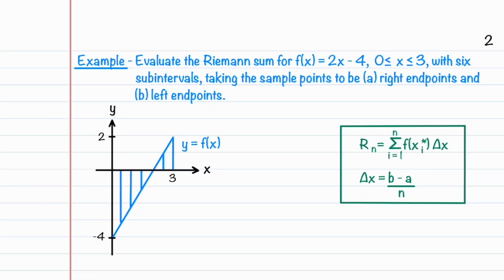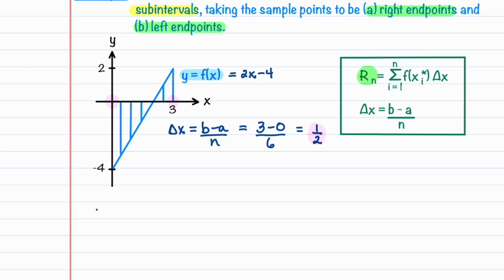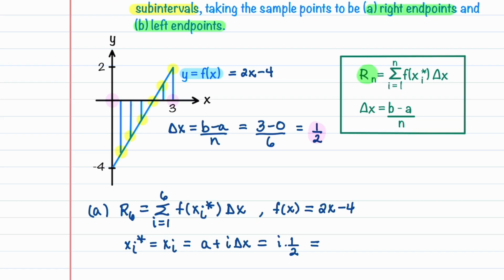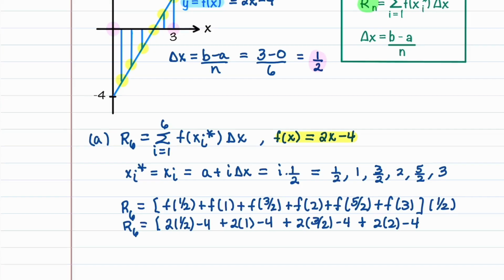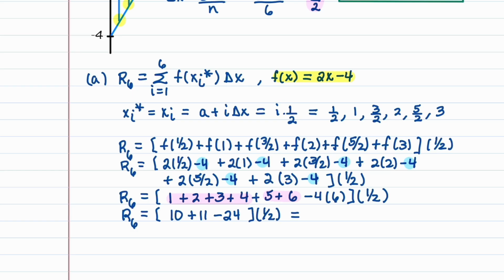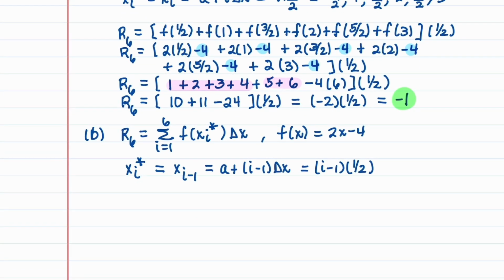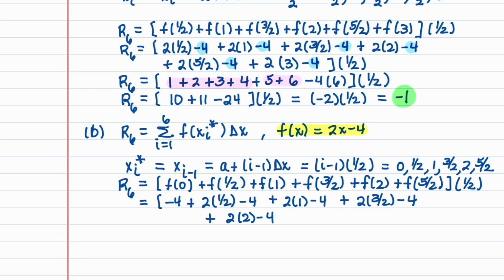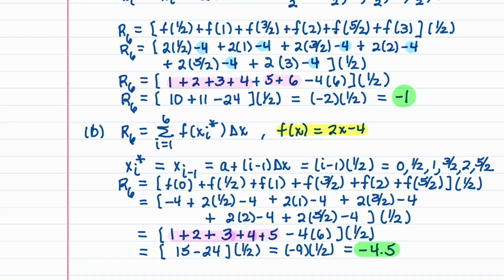How to Evaluate a Riemann Sum (Step-by-Step Example) | Calculus 1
📚 Evaluating a Riemann Sum Using Left and Right Endpoints | Calculus 1
In this video, we’ll evaluate a Riemann sum for f(x) = 2x – 4 on the interval [0, 3] using six subintervals. We’ll calculate the sum twice — once using right endpoints and once using left endpoints — and compare both results to the exact area. This example illustrates how Riemann sums approximate signed area when a function crosses the x-axis.

🔍 What You’ll Learn in This Video:
✅ How to evaluate a Riemann sum step-by-step
✔ Formula for Δx = (b – a)/n and Rₙ = Σ f(xᵢ*)Δx
✔ Using right endpoints to approximate area
✔ Using left endpoints to approximate area
✔ Understanding positive and negative contributions to total area
✔ Comparing Riemann sum estimates to the exact integral value